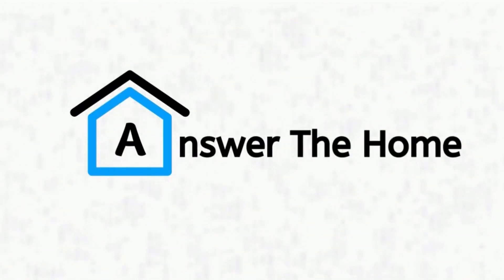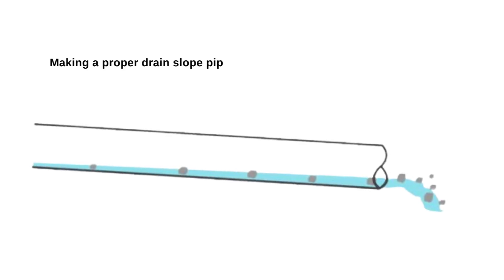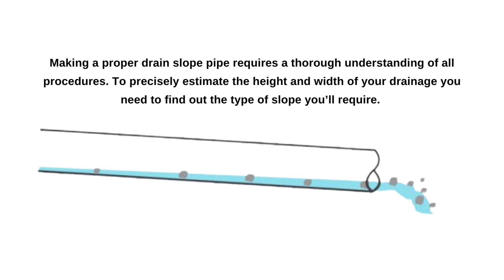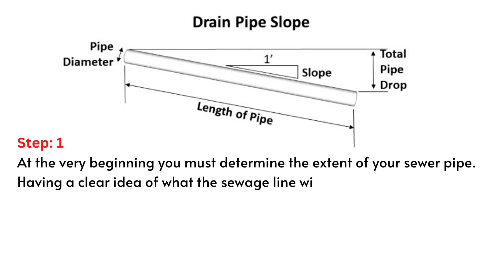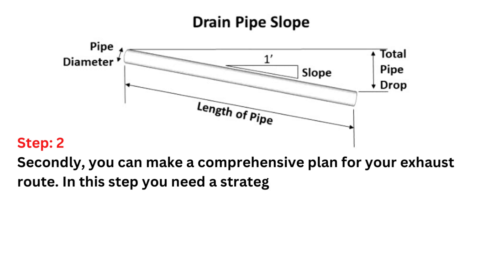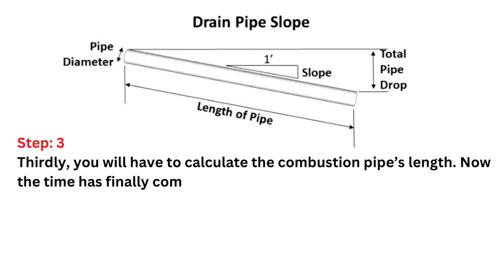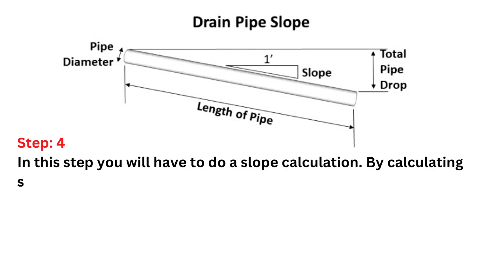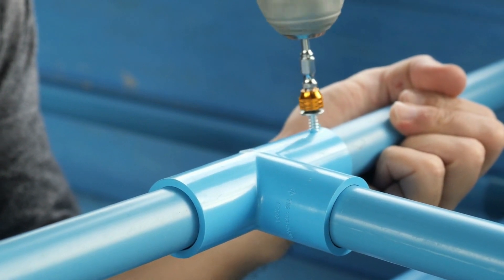How To Slope PVC Drain Pipe- Step By Step Process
Want to know how to slope pvc drain pipe? Pitch the pipeline at such a one to two-degree inclination to ensure proper flow. When flow passes seamlessly through a conduit, it is more likely to reach the sewage or water systems. You might discover yourself in a case where you need to slope it yourself.

FIND US -